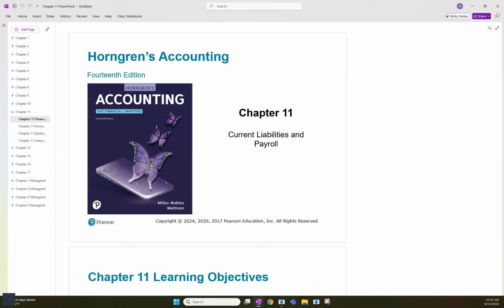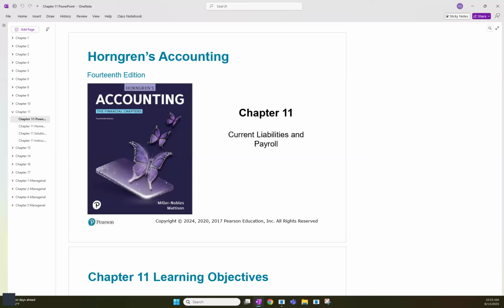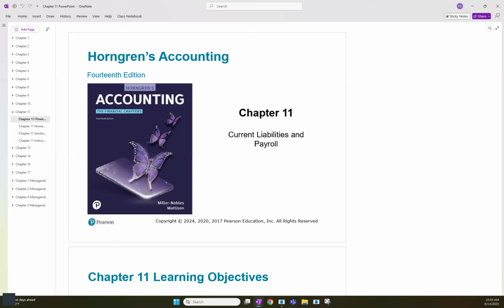Principles of Accounting II Chapter 11 Obj 11 1